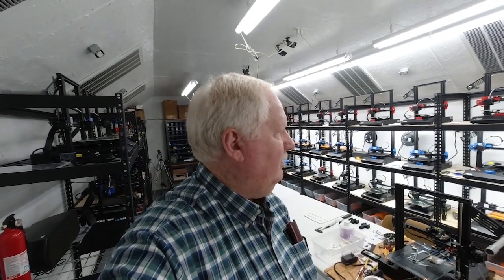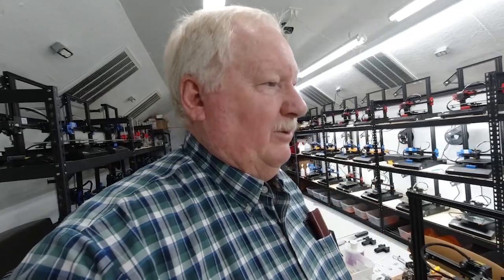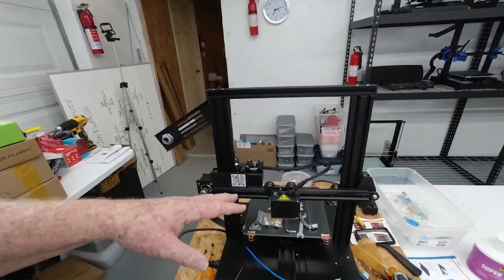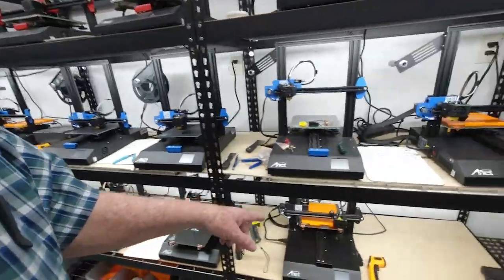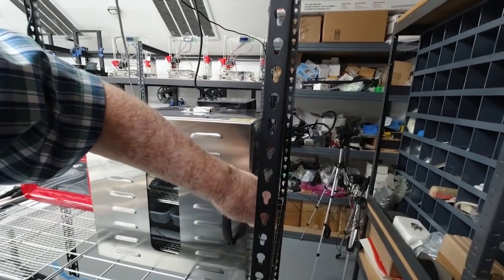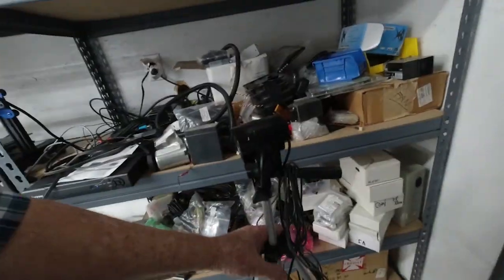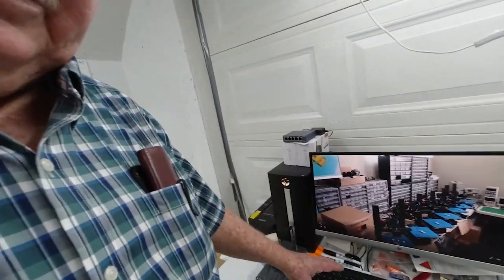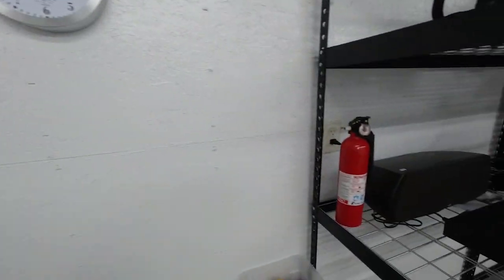A CLOSER LOOK AT MY 3D PRINT FARM, 3D printing parts using mostly Tronxy & Anet 3D printers.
This is my second 3D print farm and has been in operation for almost 5 months now. With 34 3D printers and more on the way I will have more than enough capacity to keep up  with my website sales at (newtechinventors.com).